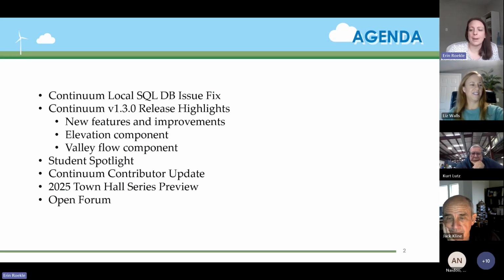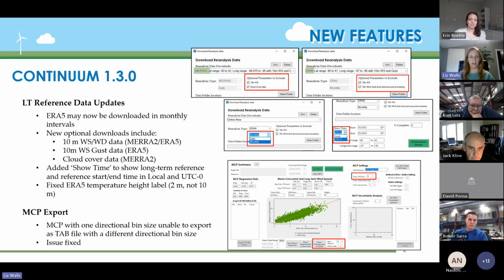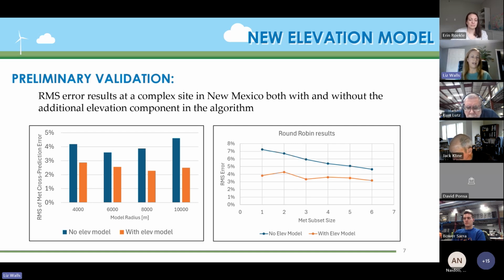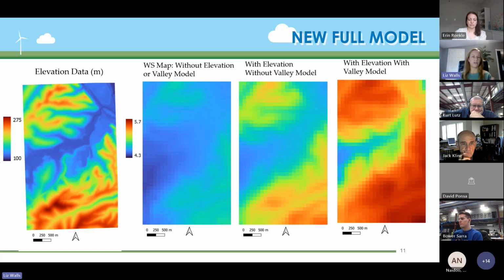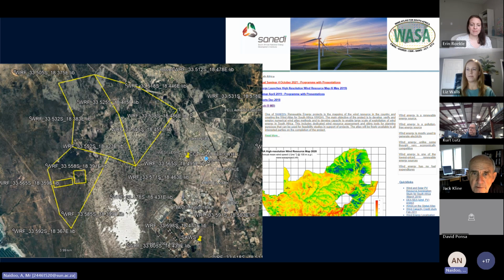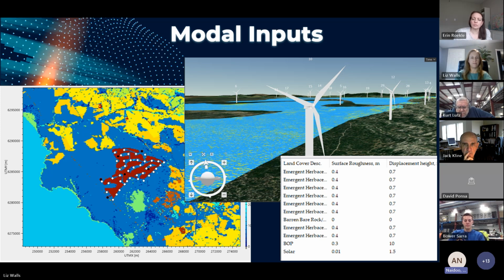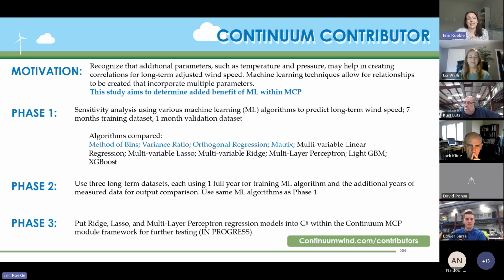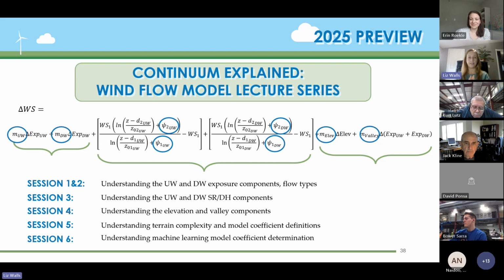Continuum Wind Energy Software Town Hall Dec. 18 2024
We held our second Continuum Wind Energy Software Town Hall on Dec. 18th, 2024. During this session, we summarized new features and functionality in the latest release of the software including improvements to the wind flow model. We had a guest speaker who presented his Master's project which utilized Continuum and we gave an update on a Continuum Contributor's research project where machine learning algorithms in MCP are being evaluated. We also gave a sneak peek of the 'Continuum Explained: Wind Flow Model Lecture Series' - a six-part deep dive into the wind flow model algorithm, set to unfold throughout 2025.